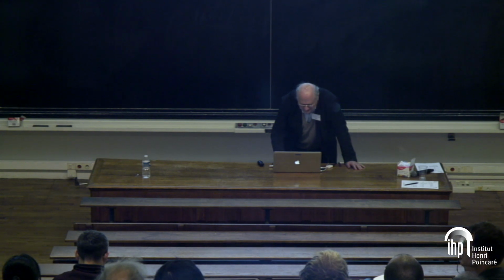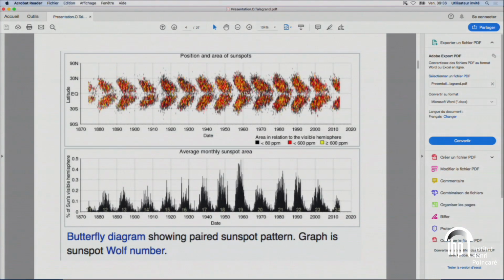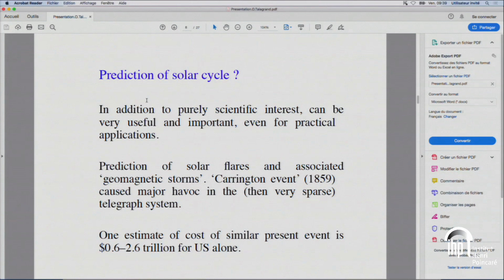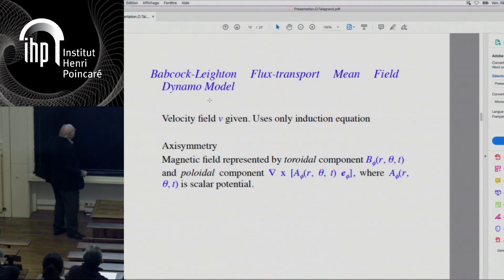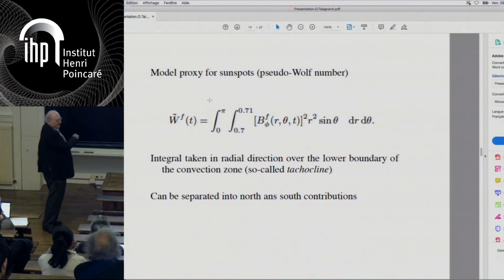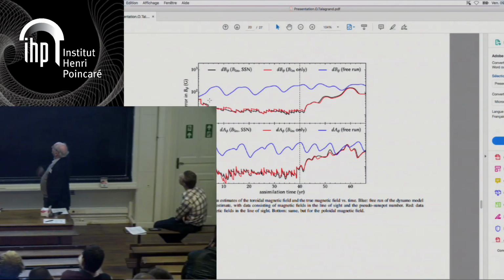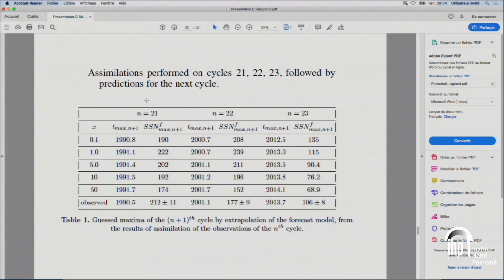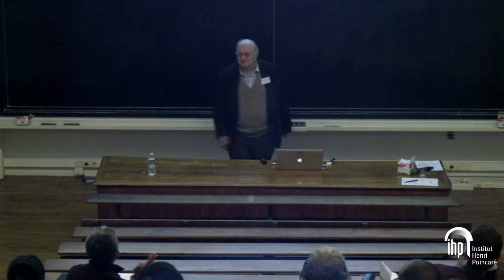Assimilation of observations of the solar magnetic cycle - Talagrand - Workshop 2 - CEB T4 2019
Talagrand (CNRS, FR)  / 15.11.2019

Assimilation of observations of the solar magnetic cycle

Langue : Anglais; Date : 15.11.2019; Conférencier : Talagrand, Olivier; Évenement : Workshop 2 - CEB T3 2019; Lieu : IHP; Mots Clés :